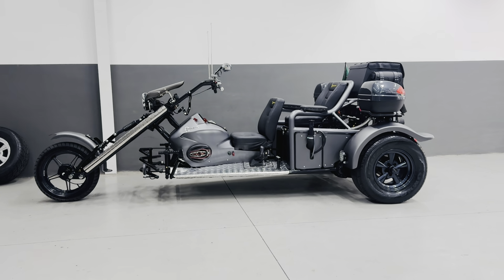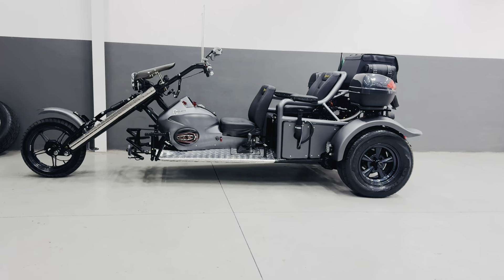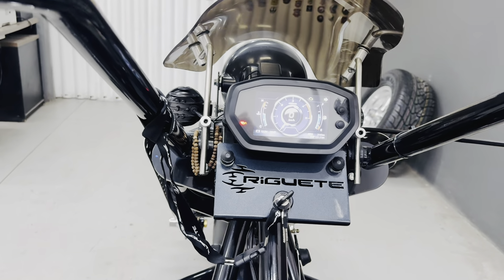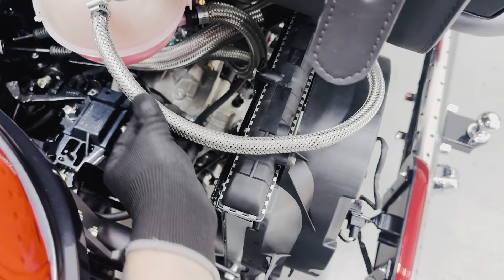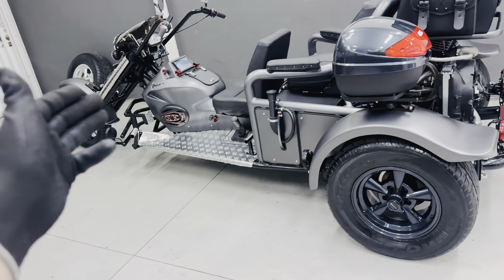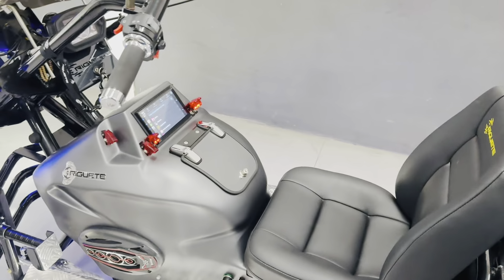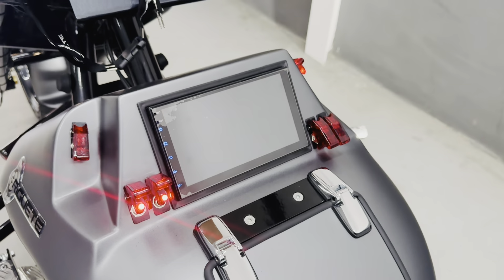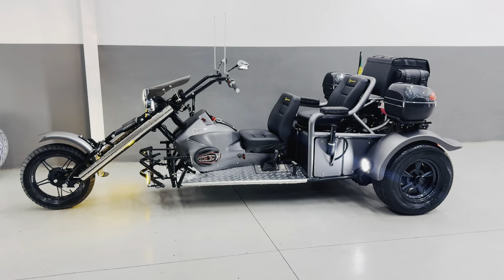RIGUETE RGT-5 N°933 – RIGUETE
PARA MAIS INFORMAÇÕES:
Júnior Riguete
Fábrica de Triciclos Riguete LTDA